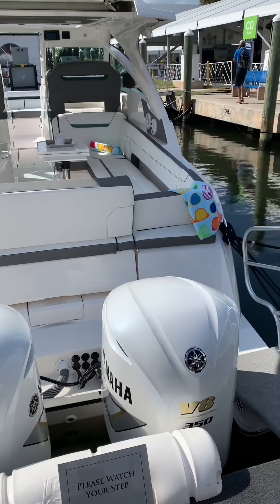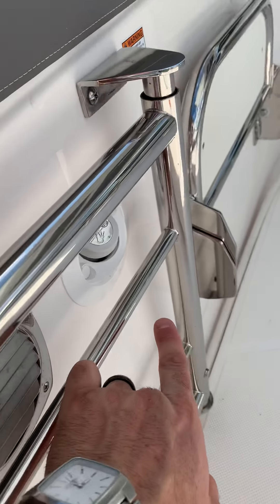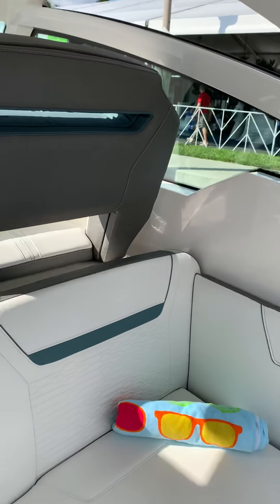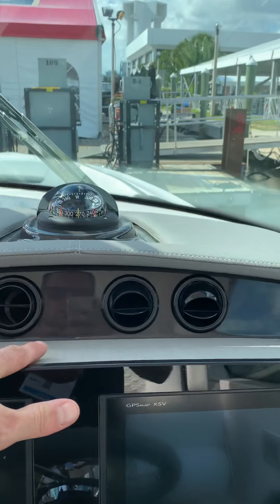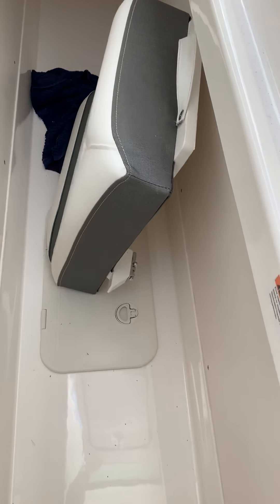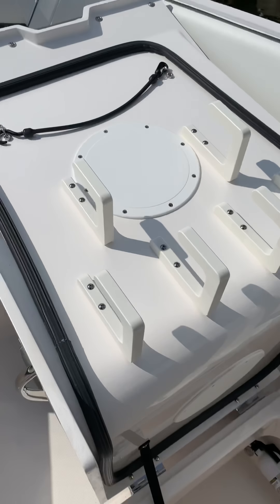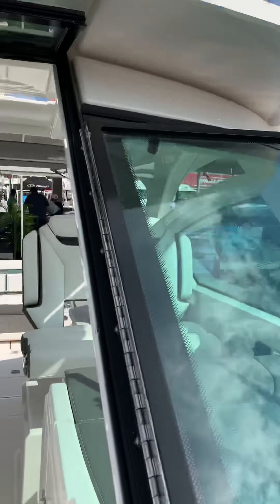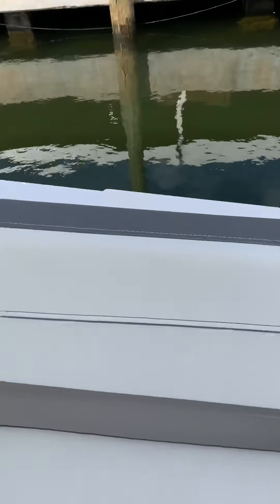All New Tiara Sport 34 LX walk through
Brand new for 2019 Tiara 34 LX walk through